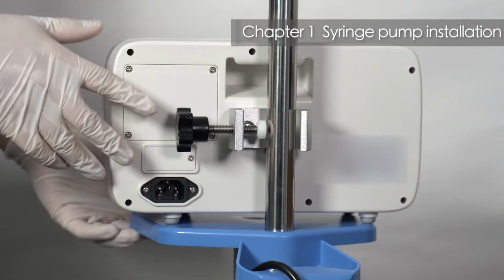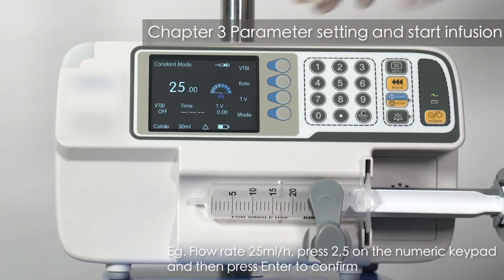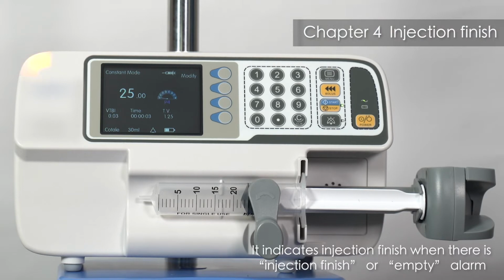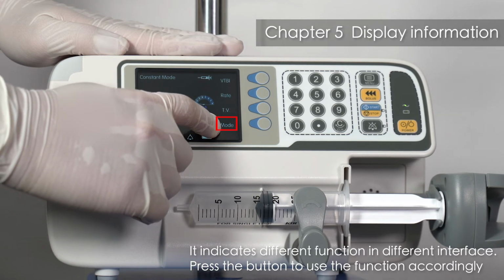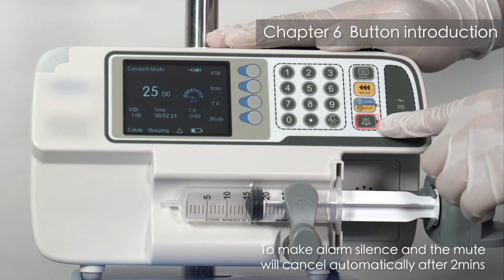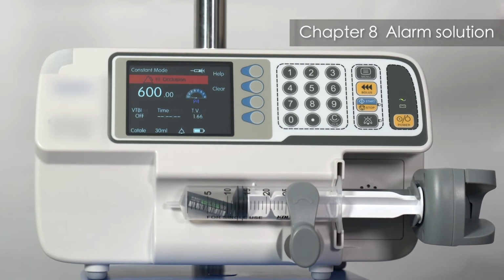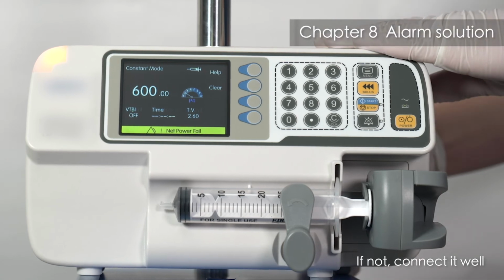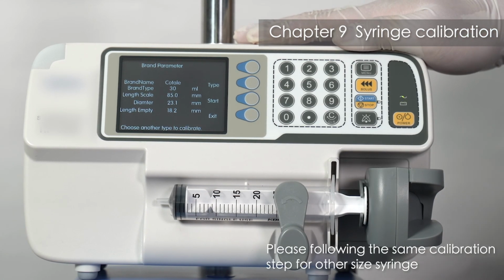Syringe Pump Themis-7S Archmed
Syringe Pump Themis-7S from Nanjing Archmed